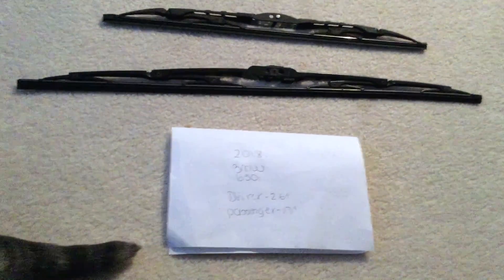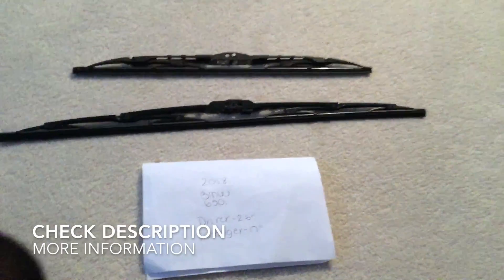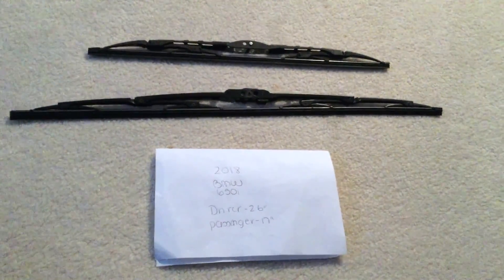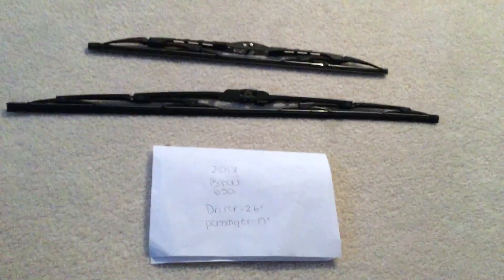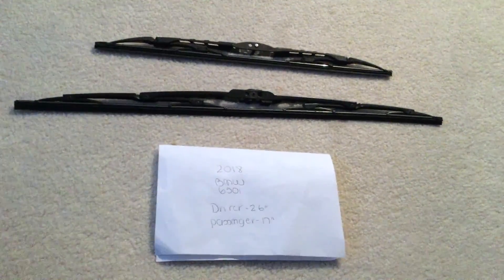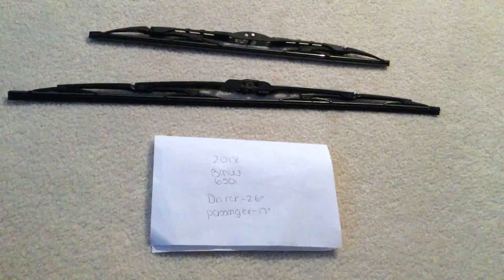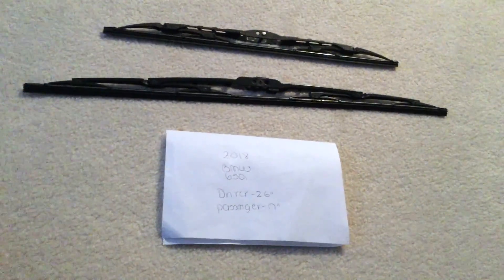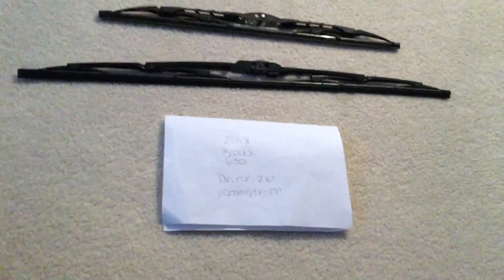🚗 🚕 2018 BMW 650i Wiper Blade Replacement Size 🔴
2018 BMW 650i Wiper Blade Replacement Size

2018 BMW 650i Wiper Blade Replacement Size